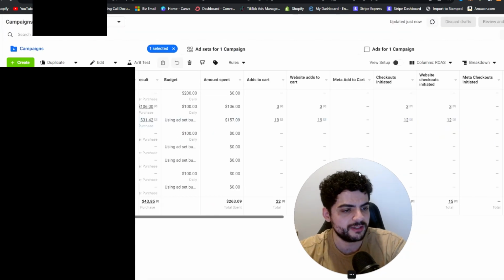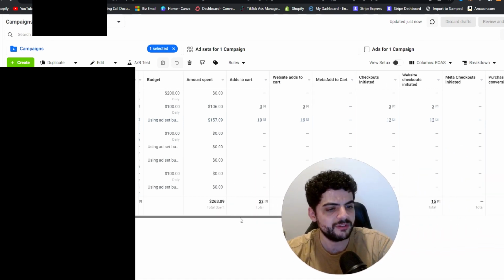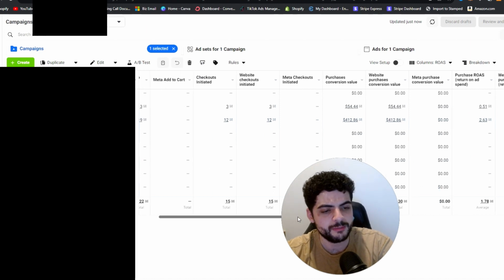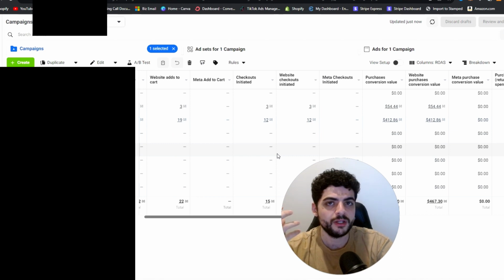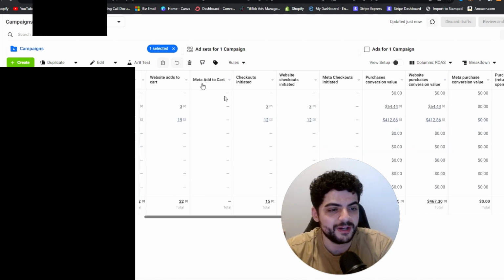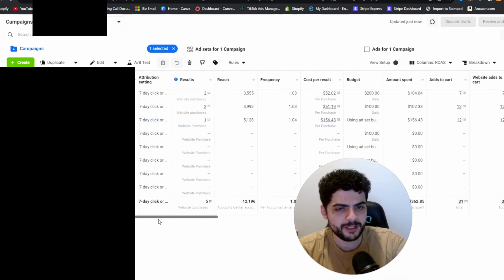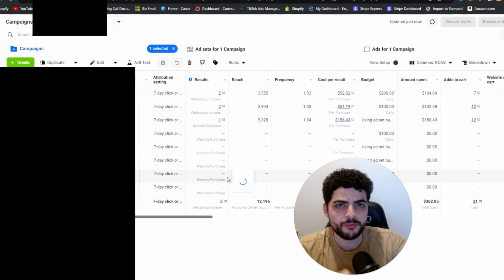$0-$1,600 in 4 days Shopify Dropshipping (We Might Have Found a Winner!)